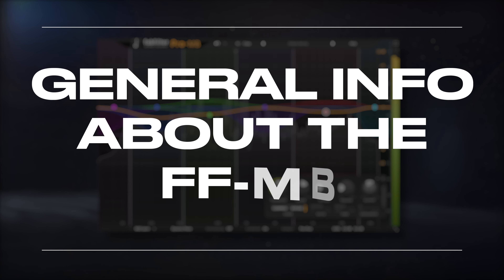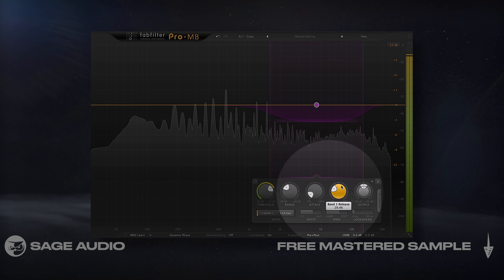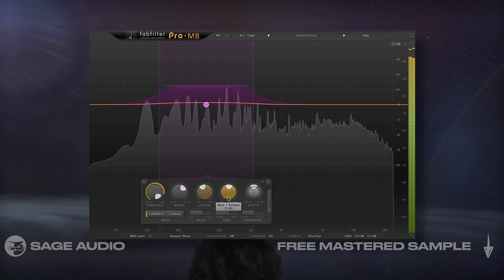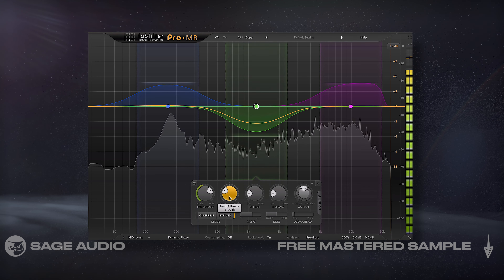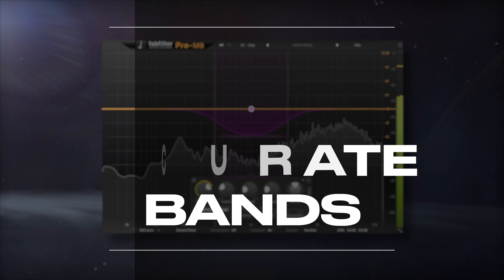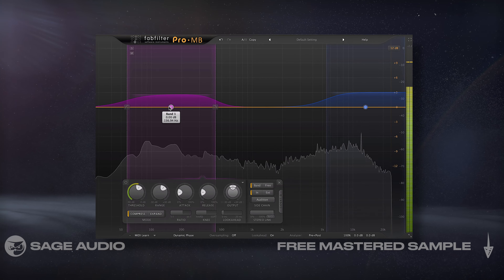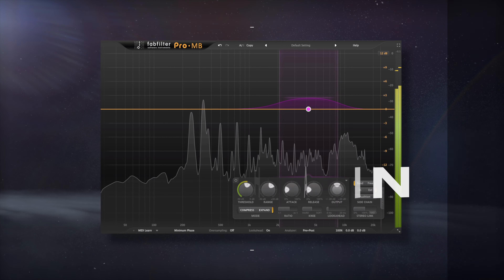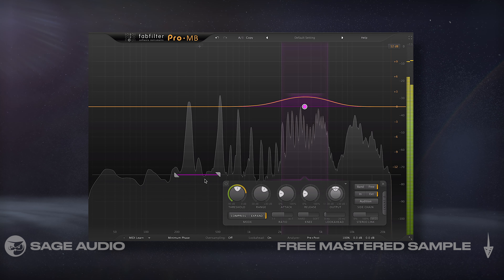Everything You Need to Know About FabFilter MB